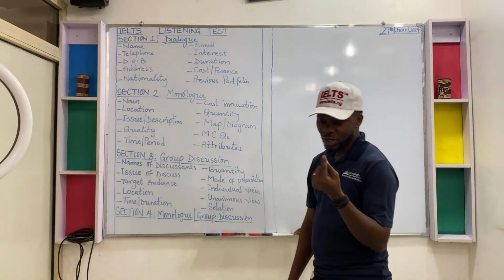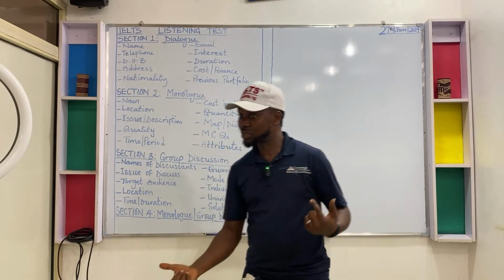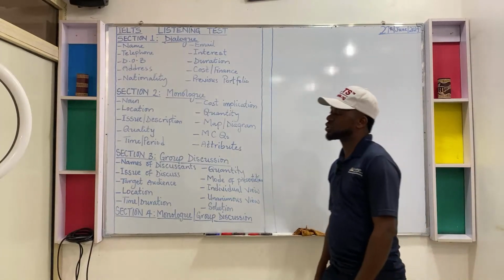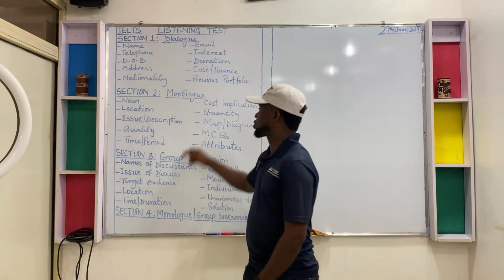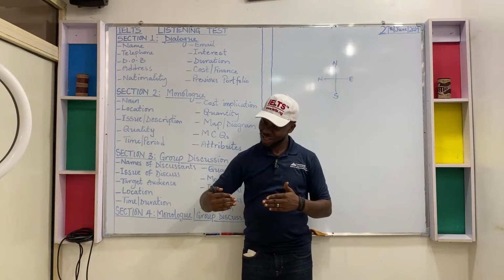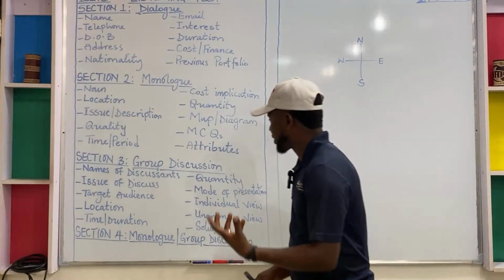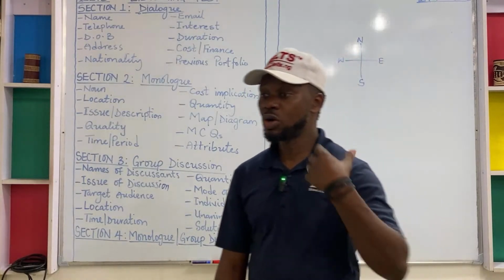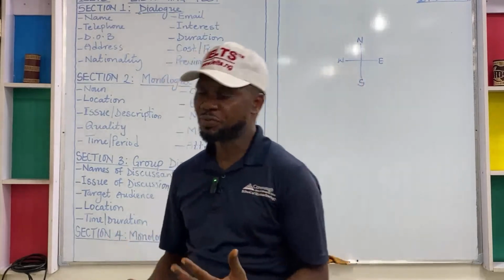HOW TO TACKLE THE FOUR LISTENING TEST SECTIONS TO SCORE A HIGH BAND SCORE